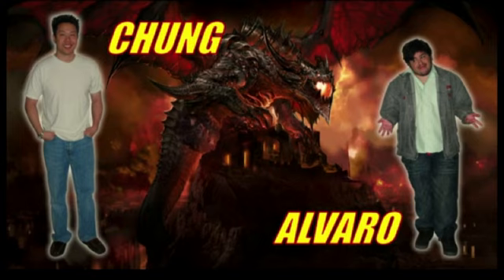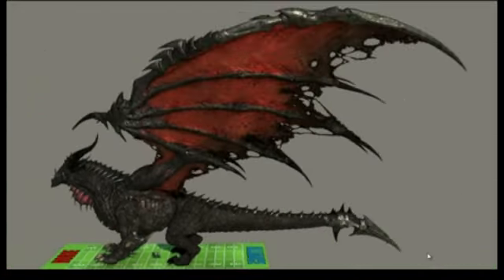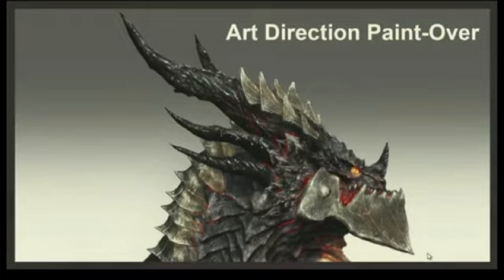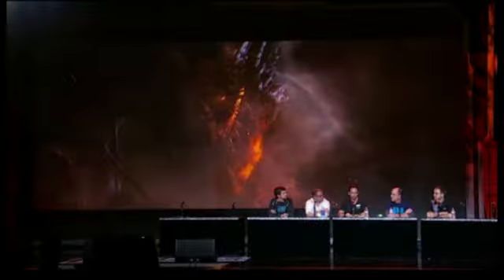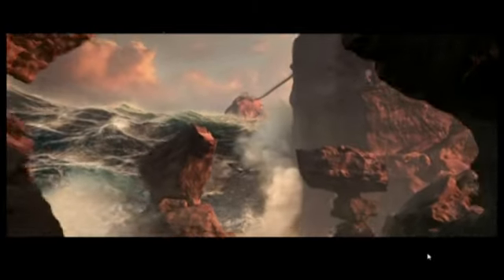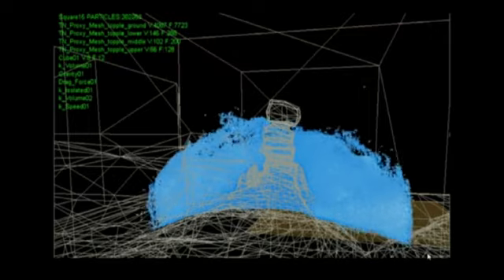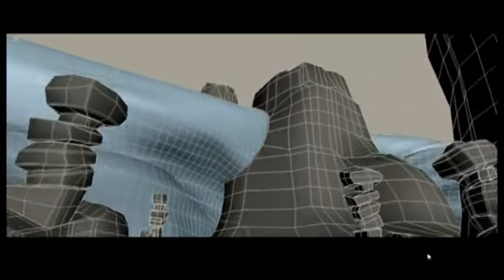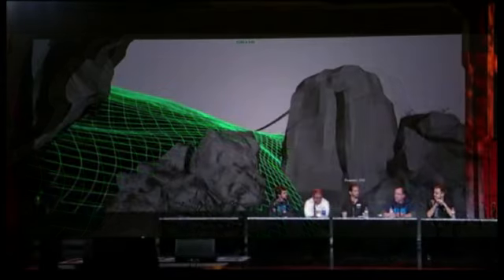Blizzcon 2010: Cataclysm: Cinematics Panel Part 2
The second part, word.